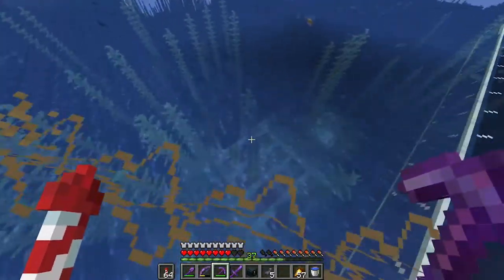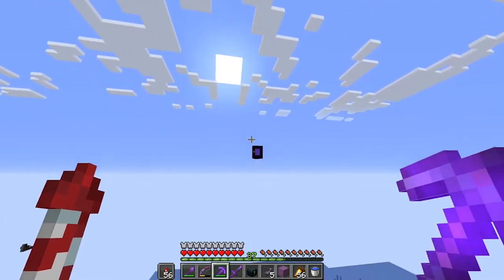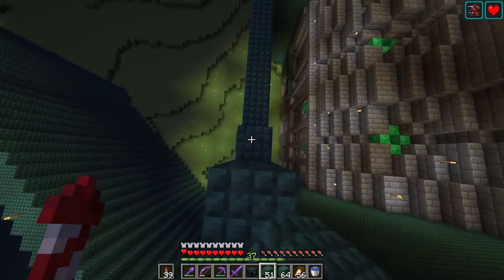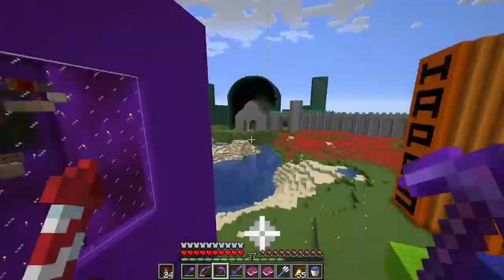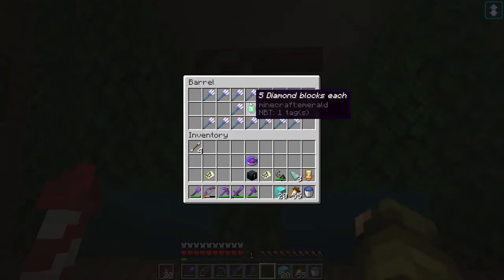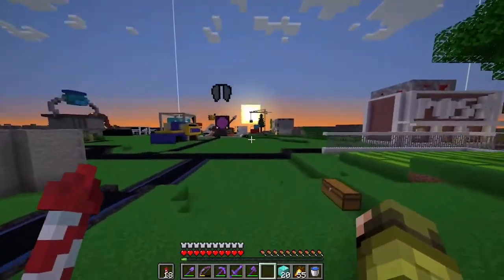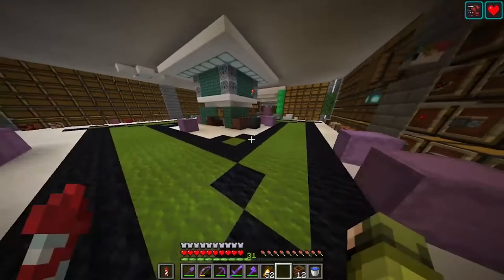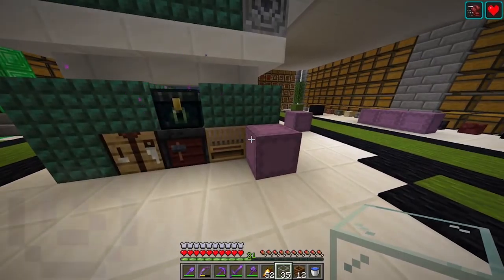Newbiecraft 1 SMP - Episode 23 - I FINALLY built my guardian farm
You can now Like and follow on twitter, Instagram and facebook.

Get your discount by using this link for POP IN A BOX

Code NERDAHOLIC-R1